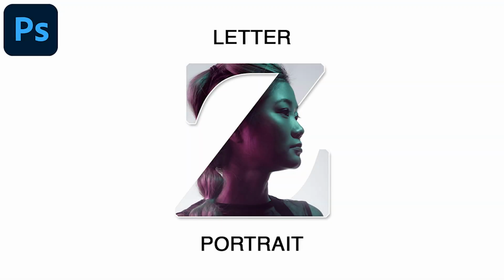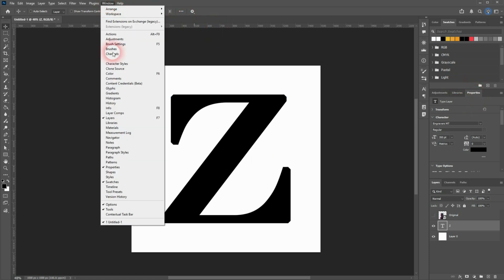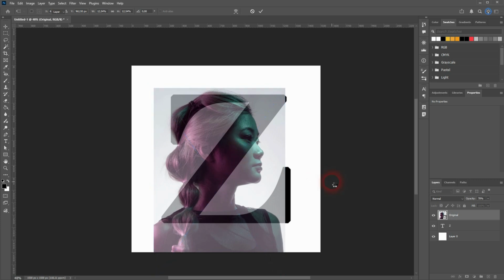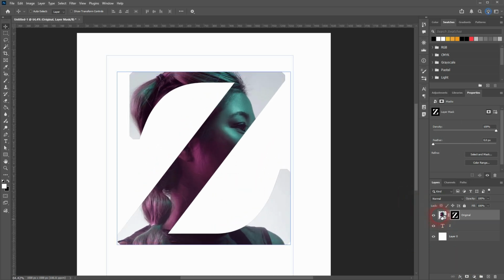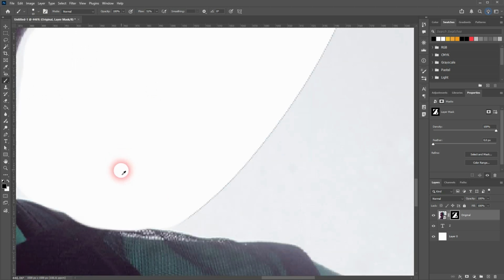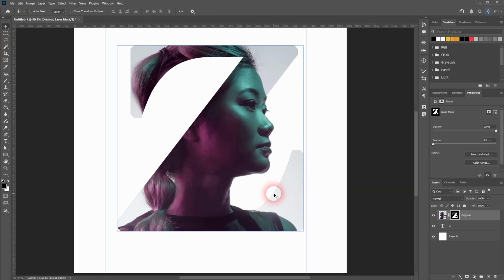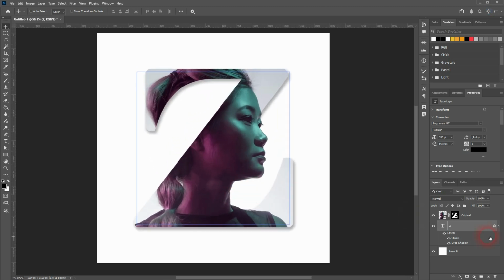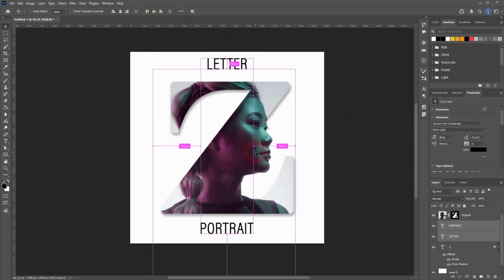Letter Portrait Effect (Photoshop Manipulation 5)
Learning Photoshop Manipulations 005: Letter Portrait Effect